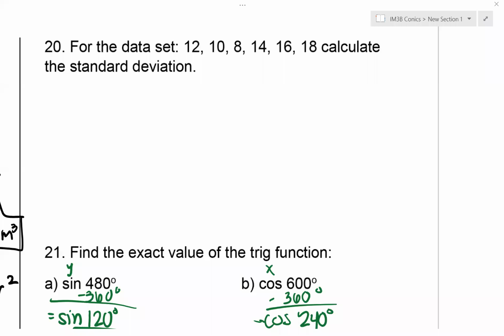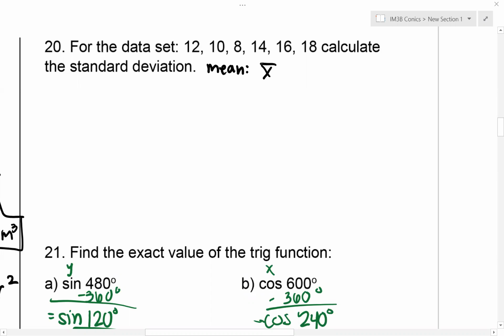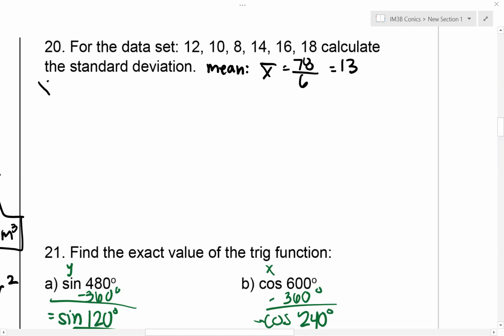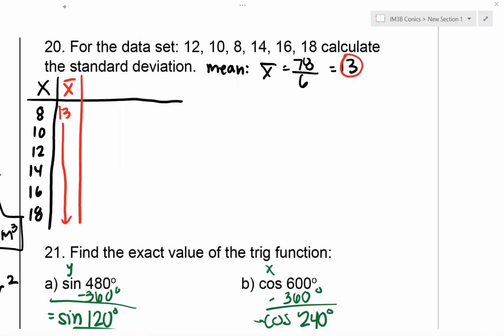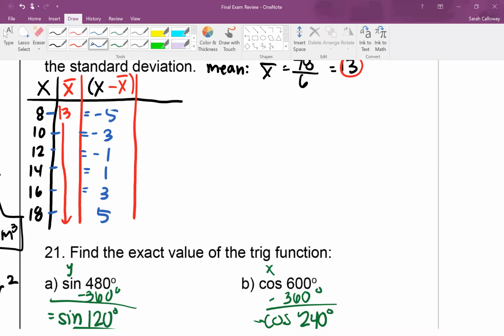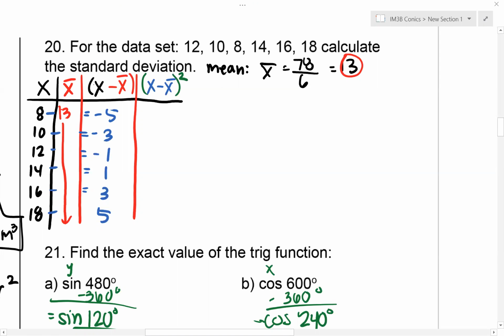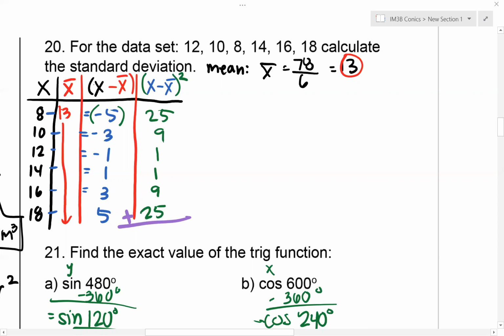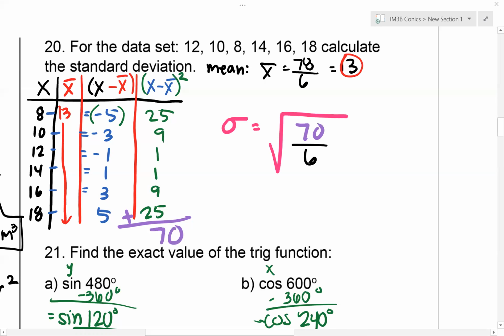IM 3B - EOC Review #20